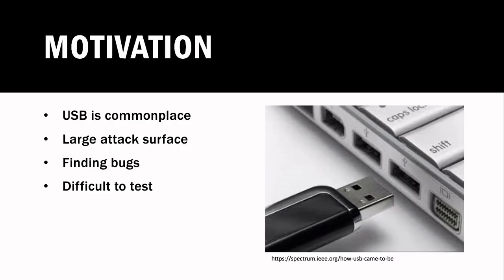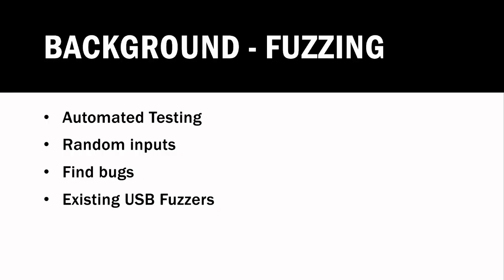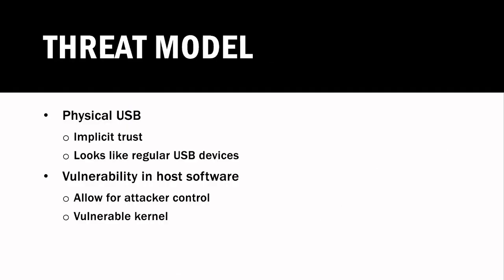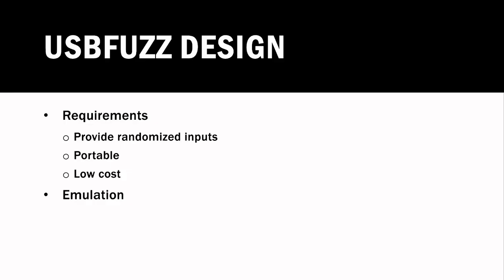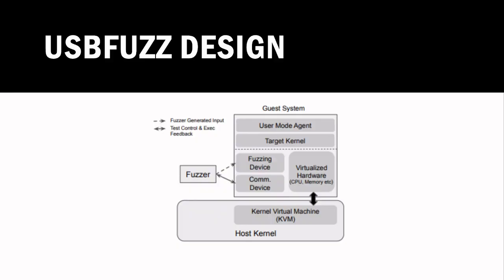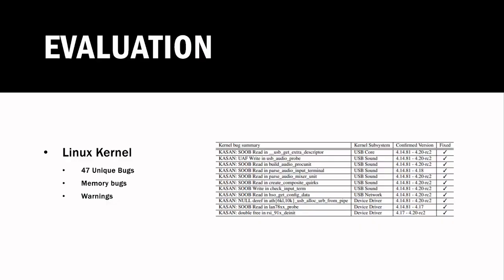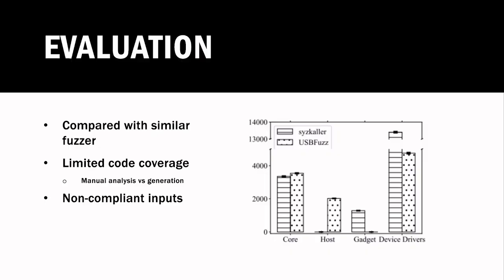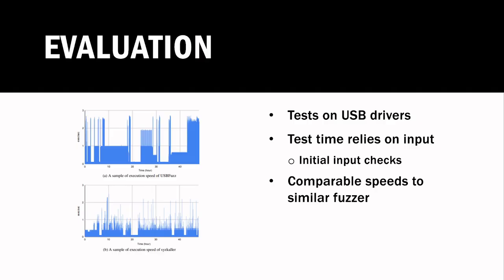USBFuzz A Framework for Fuzzing USB Drivers by Device Emulation, USENIX Security 2020